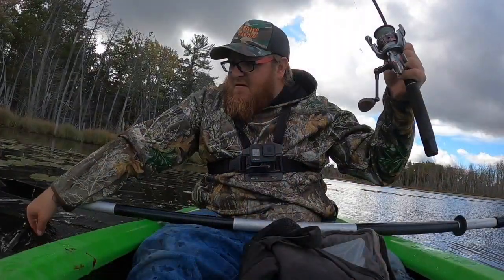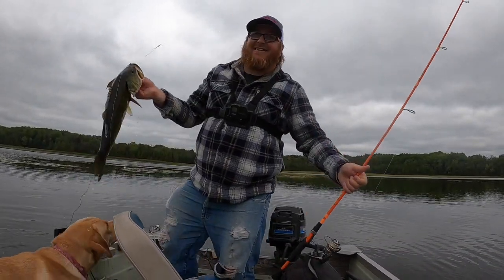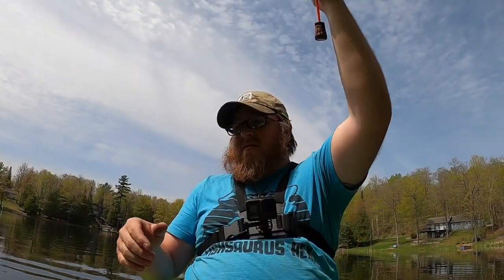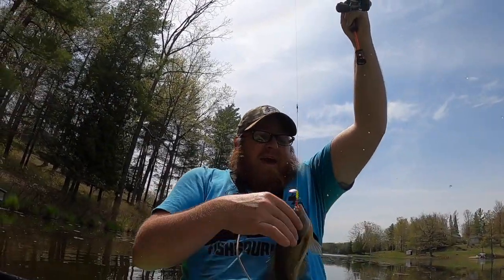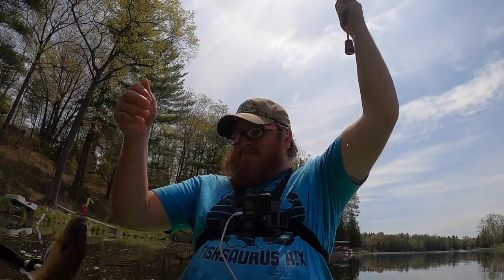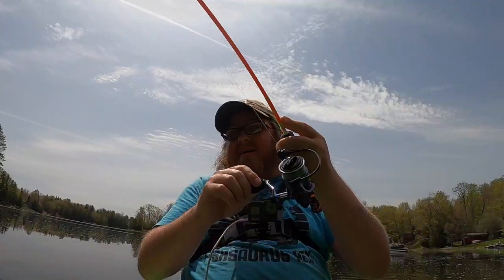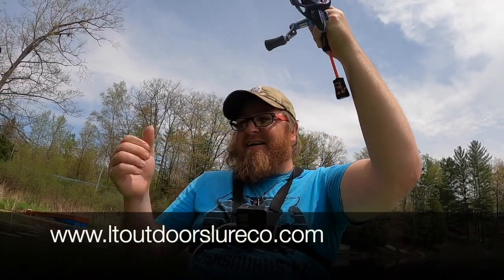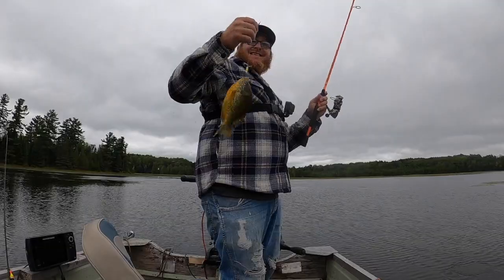LToutdoors Fishing Lures